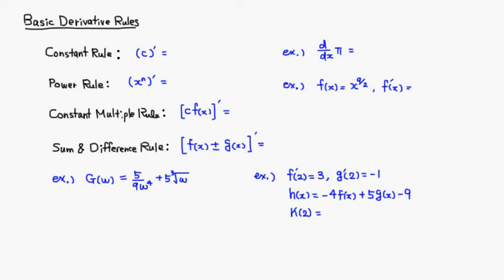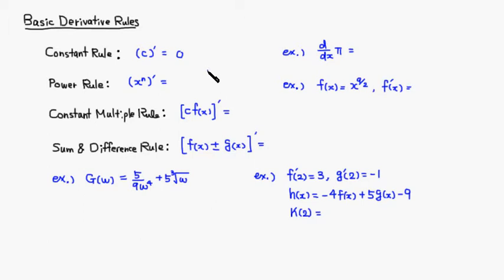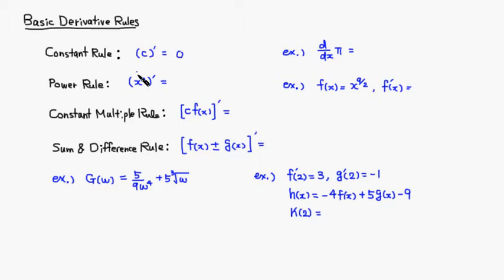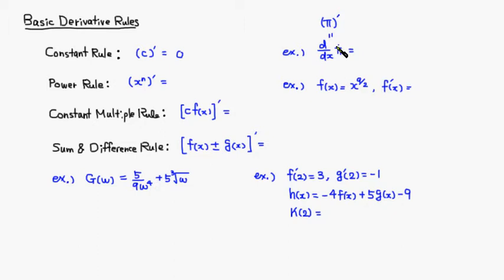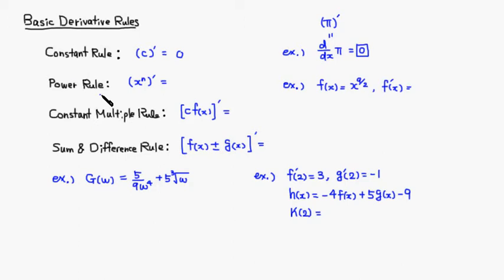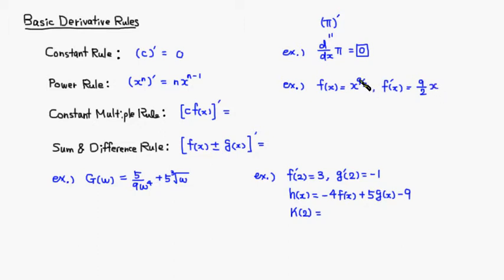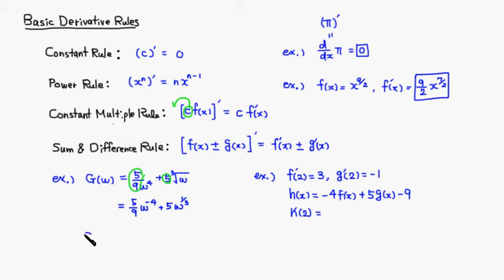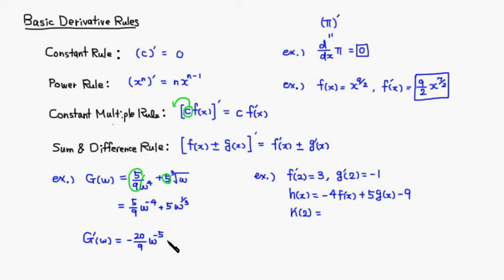Constant Rule, Power Rule, Sum & Difference Rule, and Constant Multiple Rule